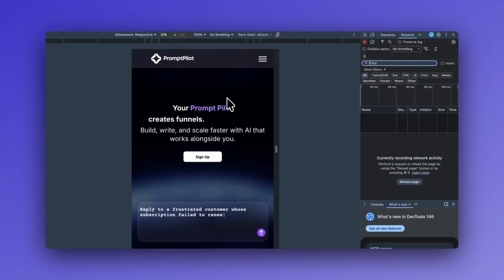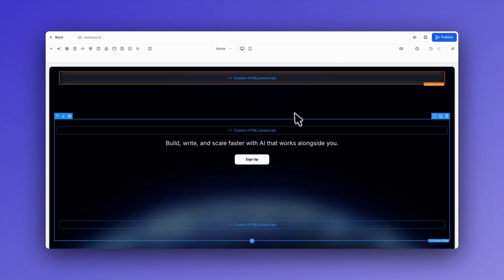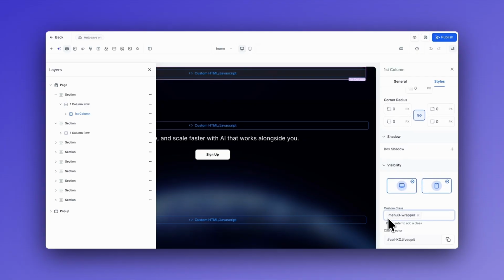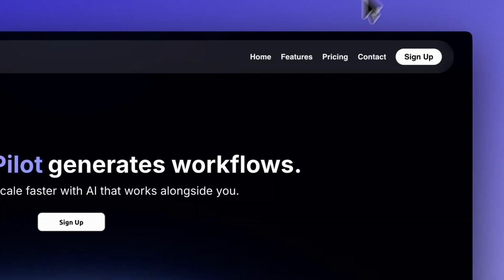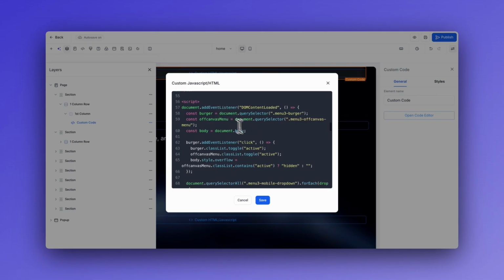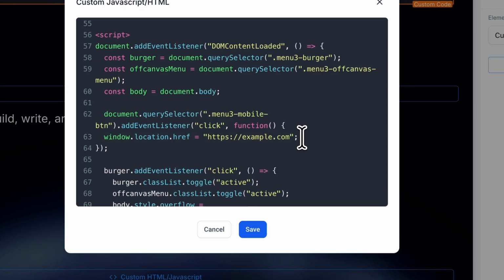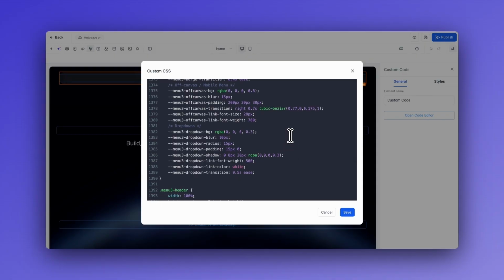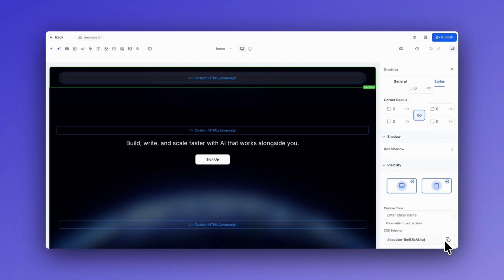INSANE Custom Menu For GoHighLevel Websites (STEP-BY-STEP TUTORIAL)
Get my Website Builder Pro Library and build premium GoHighLevel websites faster than ever! 👇